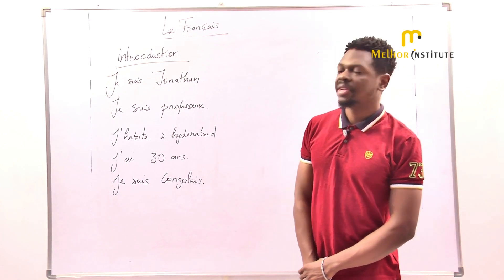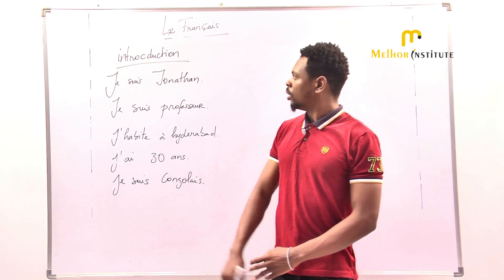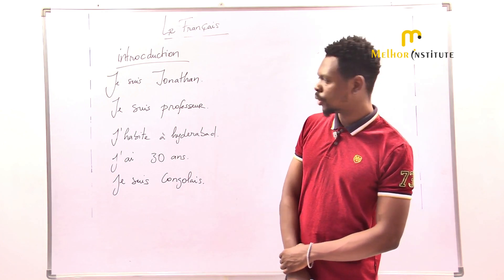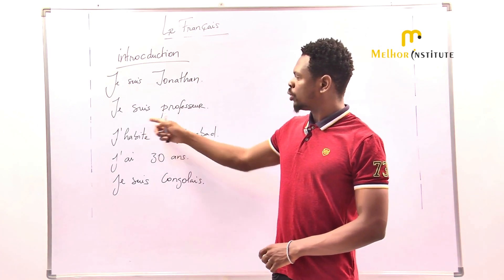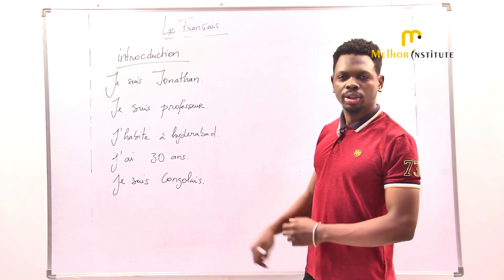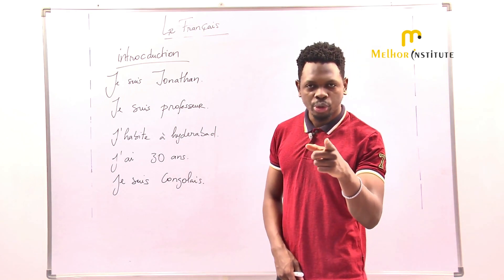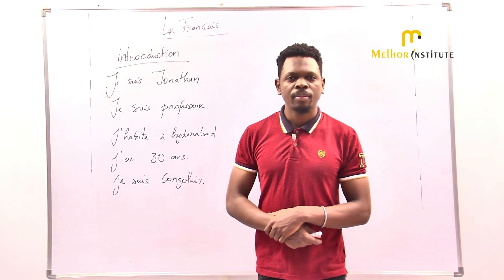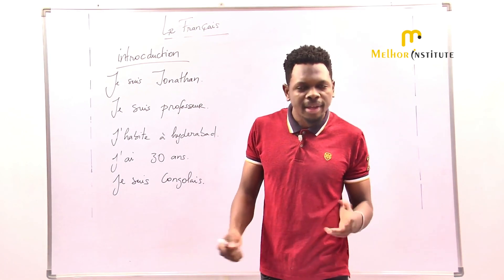MELHOR INSTITUTE - Basic French Language Lecture - 17| DELF A1 - French Language Course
This will help students of all ages to learn and understand the Basic French language words in better way, easy understanding, less time.

Spending just about 4Minutes of your time to learn New words.

Welcome to the online French language classes! In this series of classes, we will learn the basics of the French language, including grammar, pronunciation, and essential vocabulary for communicating in French. The classes will be taught by qualified and experienced teachers, and each lesson will be accompanied by practical exercises to help you strengthen your language skills. Whether you're a beginner in French or looking to improve your existing French level, these classes are suitable for all levels.

In French : -

Bienvenue aux cours de français en ligne! Dans cette série de cours, nous allons apprendre les bases de la langue française, y compris la grammaire, la prononciation et le vocabulaire essentiel pour communiquer en français. Les cours seront enseignés par des professeurs qualifiés et expérimentés, et chaque leçon sera accompagnée d'exercices pratiques pour vous aider à renforcer vos compétences linguistiques. Que vous soyez débutant en français ou que vous souhaitiez améliorer votre niveau de français existant, ces cours sont adaptés à tous les niveaux. Inscrivez-vous dès maintenant et commencez à apprendre cette belle langue!

French language
Language learning
French culture
French grammar
French vocabulary
French pronunciation
French speaking
French expressions
Language immersion
French for beginners
French for intermediate learners
French for advanced learners
French immersion
Language practice
Language tutorials
Language courses
Language resources
Online language learning
Language learning tips
Language learning strategies
Language learning community
Language learning motivation